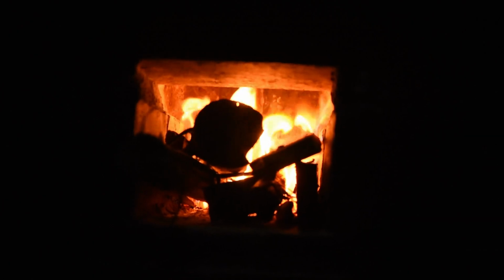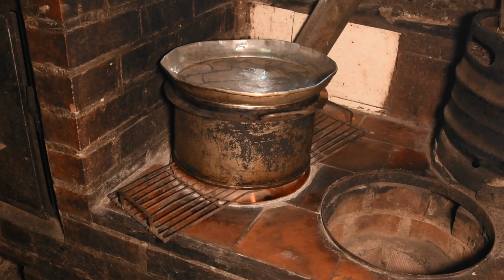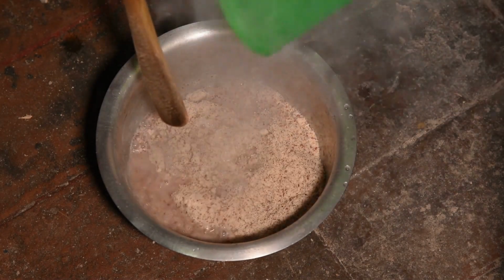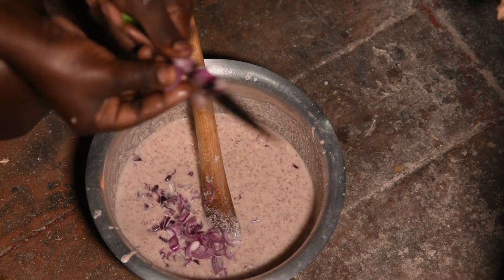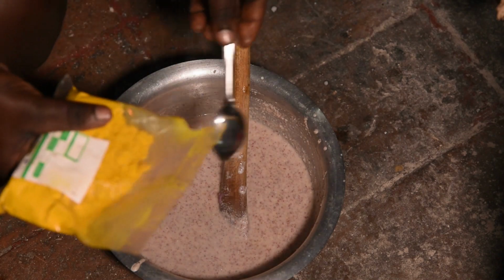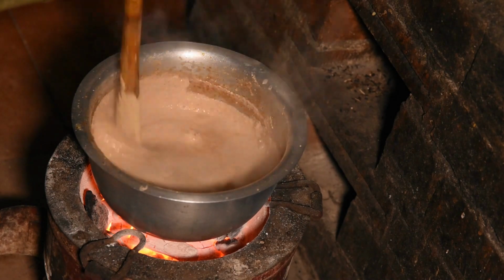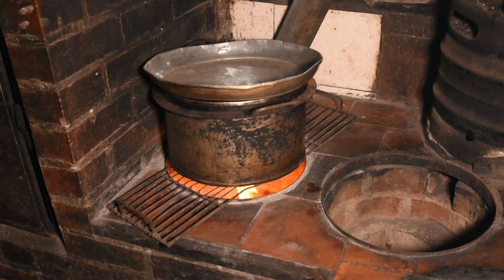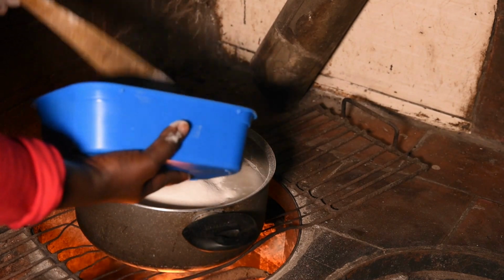How we cook in Uganda village style. Cooking Posho with Groundnut paste on firewood and char coal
In this video, we were cooking typical Ugandan food, Posho and Groundnut paste in the traditional way. We cooked the groundnut paste on a charcoal stove called in Uganda "Sigiri".
The posho we cooked on a firewood stove. Follow me as we cook this Ugandan food.

Ingredients are basic.
Posho flour
Water
groundnuts powder
onions
turmeric